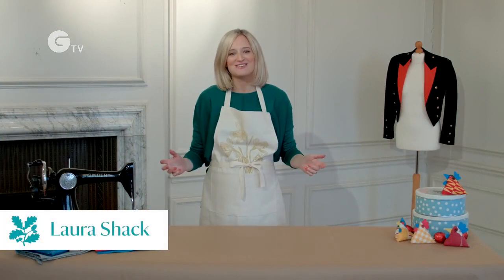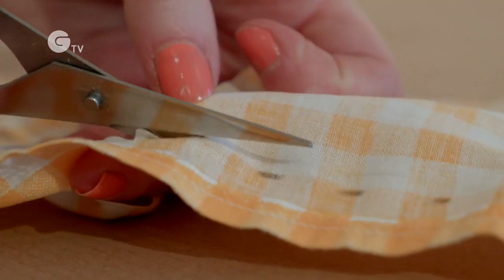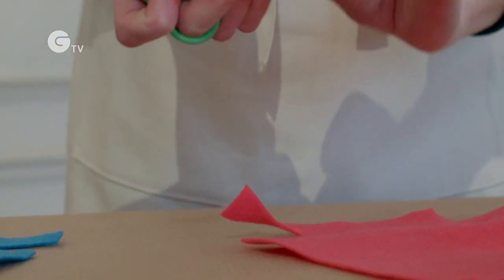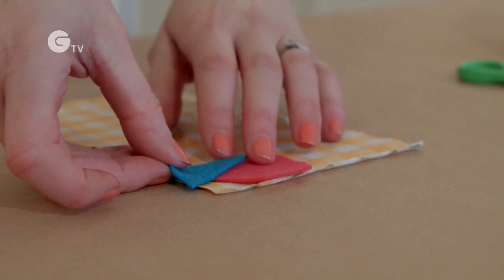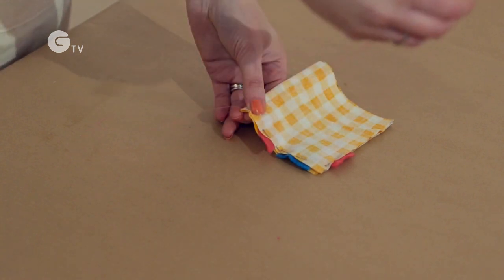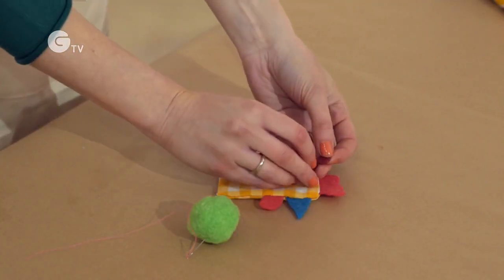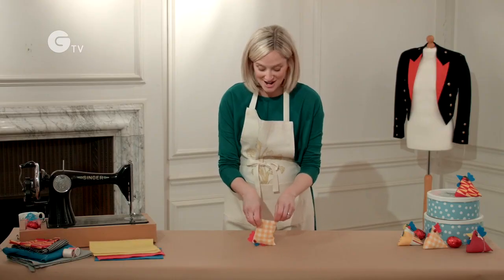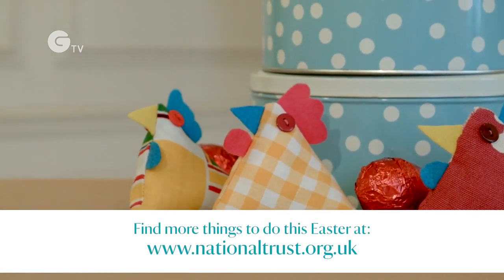National Trust Crafts: Making Easter chicks from scrap fabric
If you're looking for fun things to do this Easter, why not try making these fun Easter chick beanbags, from scraps of old cloth? They make great toys, presents or decorations. For more things to do and places to go this Easter